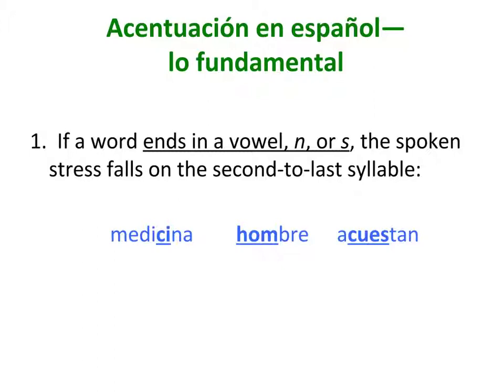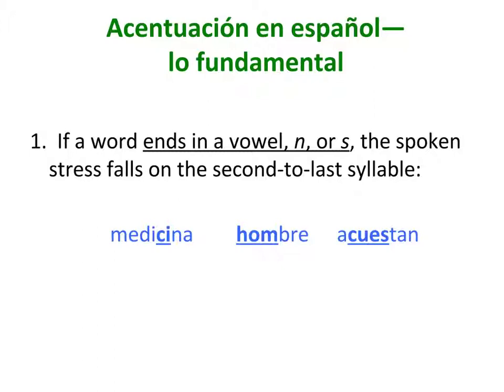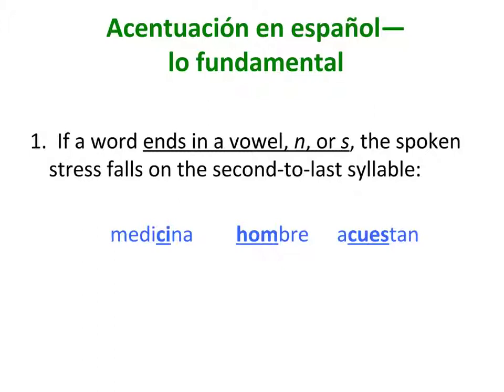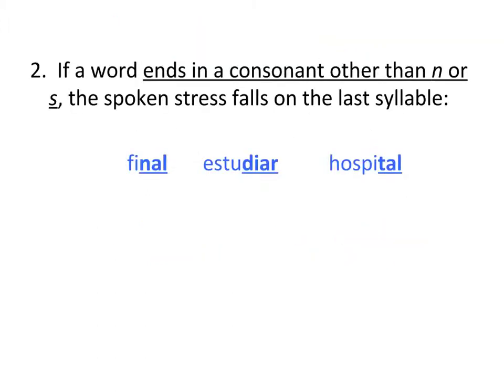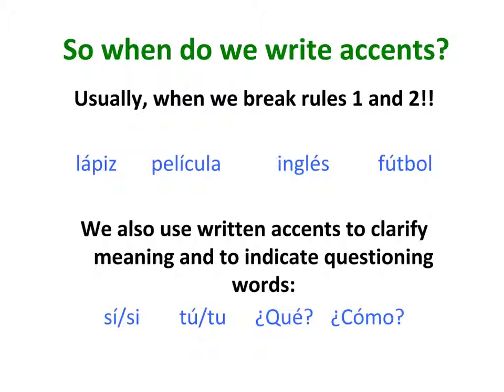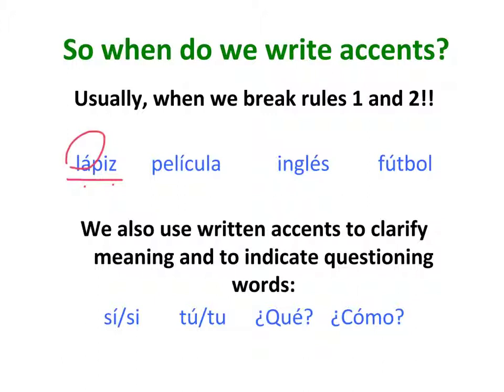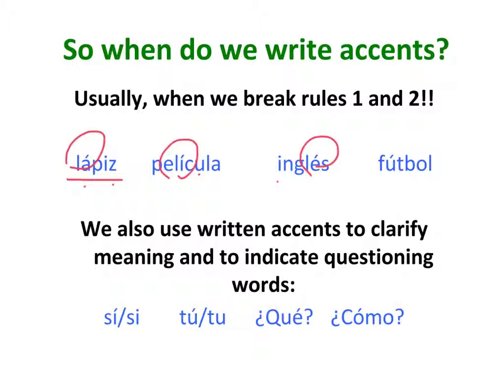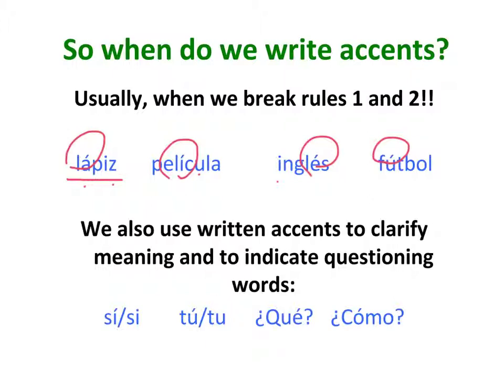Acentos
SPA 201